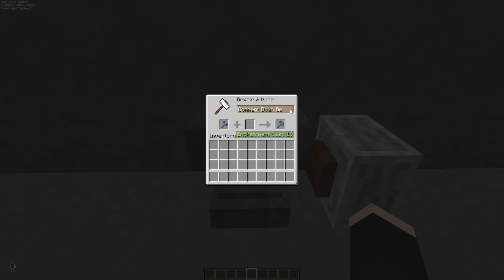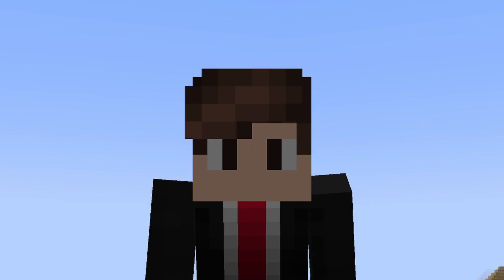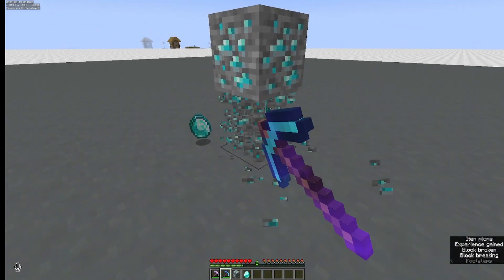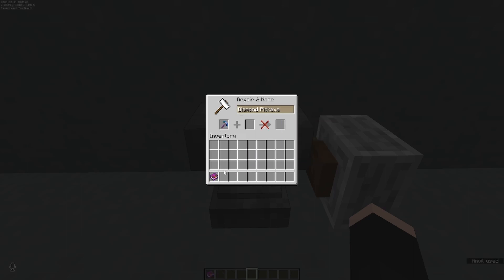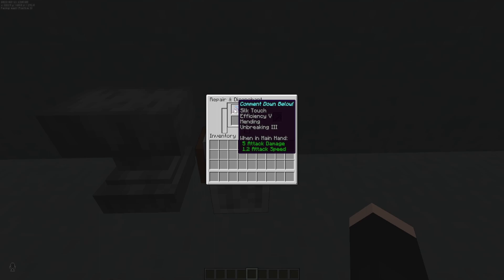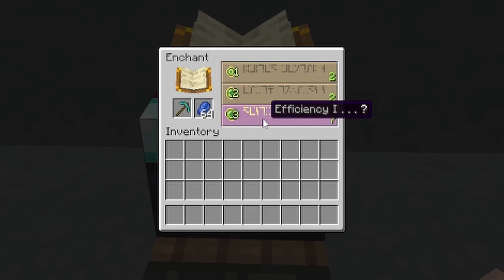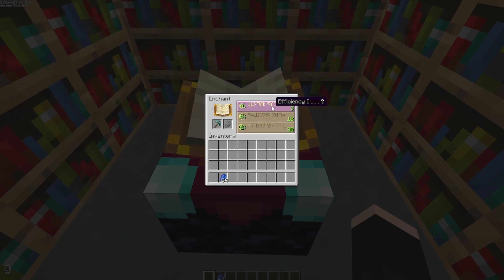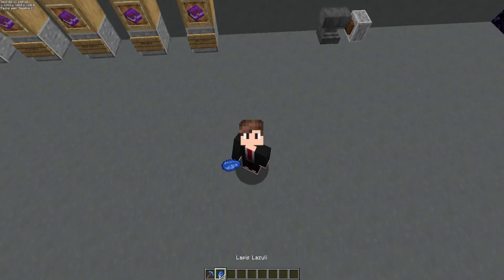Enchantment Guide: Pickaxes | A Minecraft Tutorial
Interested in what I use for Gear?:
Amazon Storefront
Monitors (x3)

Software used:
- OBS for Recording and Streaming
-Davnici Reslove for Editing